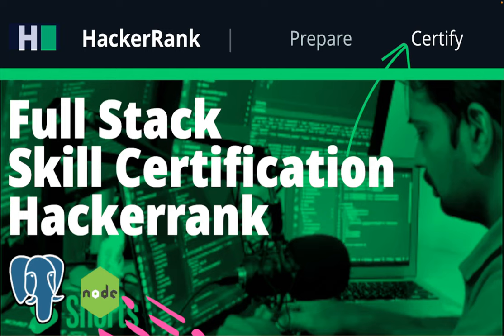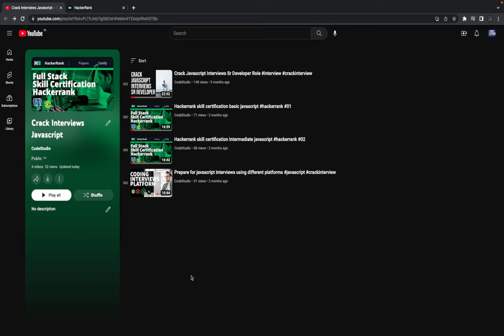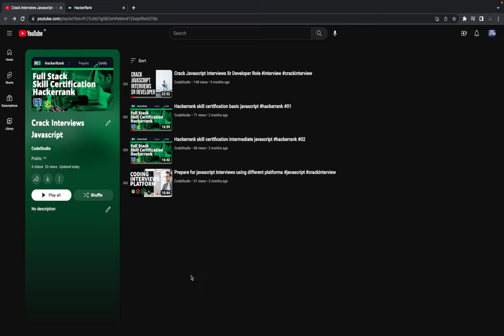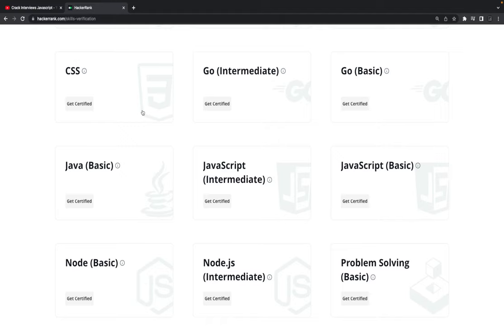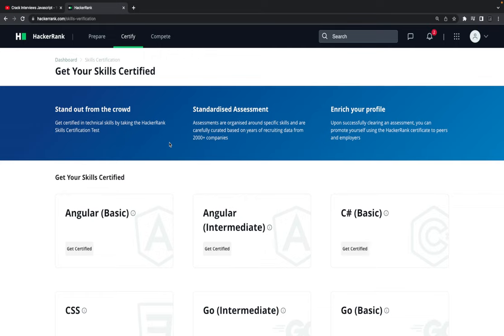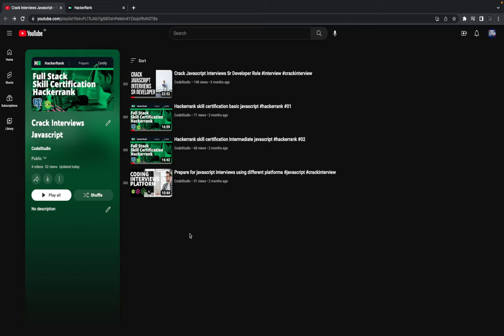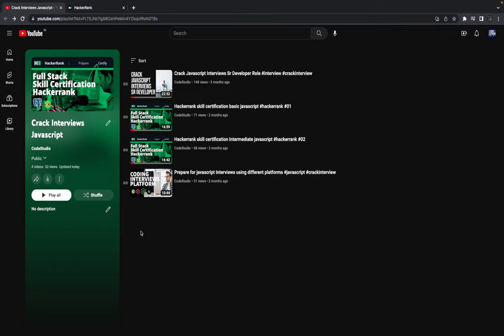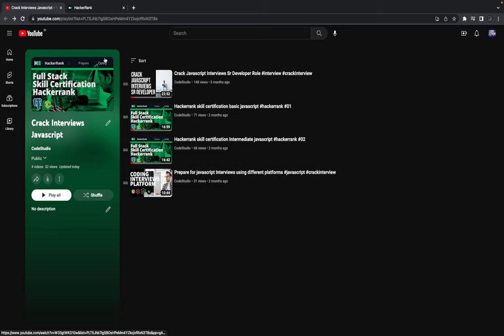Crack Coding Assignments - Hackerrank Skill Certification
Crack Javascript Interviews Sr Developer Role
This is my brand new playlist which will talk about how to crack javascript interviews
we will cover all about different aspects of interviews

In this video we are talking about how to test your skills on hacker rank and get skill certification

I am covering all basics and intermediate-level certifications from Hackerrank, our focus will be on how to approach the problem and how to pass all tests before submitting the problem.

We will go through all the different interview assignments and tests

00:00 different platform for interview preparations
02:30 algoexpert platform
06:30 hackerrank platform
08:40 leetcode platform

node js interviews
react js interviews
angular interviews
crack full stack interviews
javascript interviews questions
design related interview questions

We are covering interview questions for senior developers having 3,4 Years Experience

- coding questions
- hacker rank full stack questions
- basic javascript coding questions

I am passionate Javascript developer writing end-to-end applications using javascript using React, Angular 🅰️, Vue JS with Node JS, I publish video tutorials and write about everything I know. I aim to create a beautiful corner of the web free of ads, sponsored posts, newsletter pop-ups, affiliate links, and the rest of the annoying noise we're so accustomed to seeing on the internet these days.